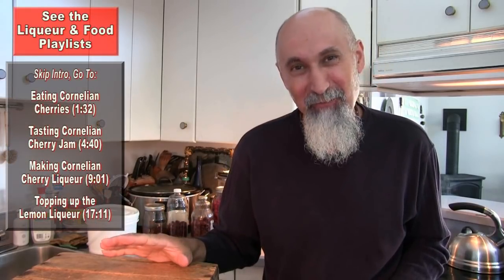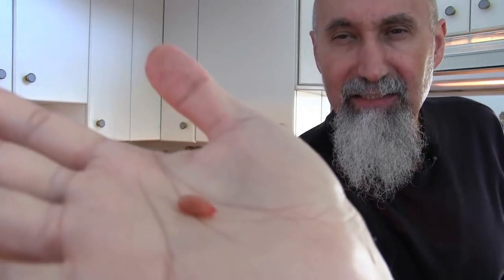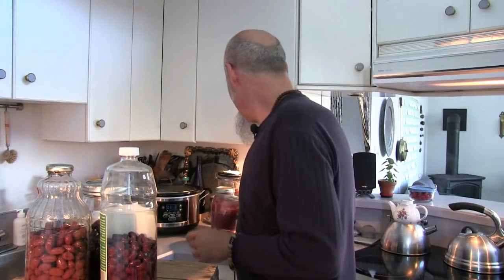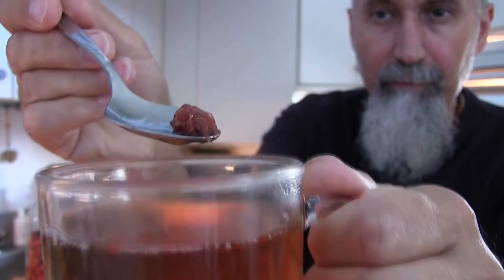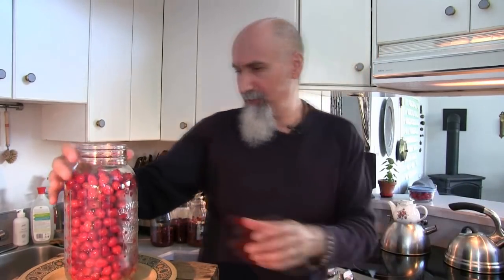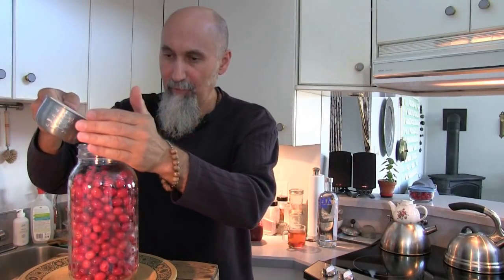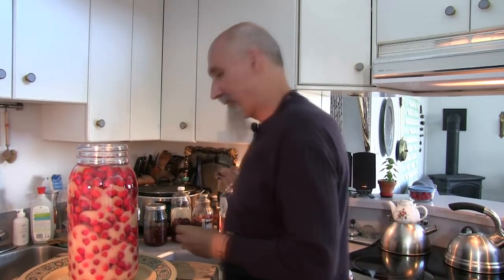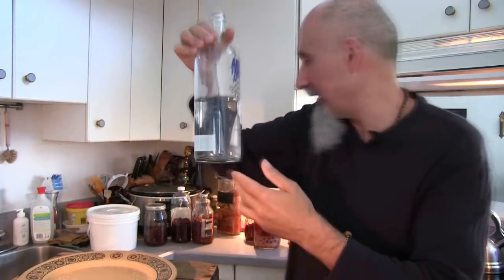How to Make Cornelian Cherry Liqueur, and Topping-Up the Lemon Liqueur [ASMR, Show & Tell]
VIDEO: How to Make Homemade Liqueur: Let Me Show You My Liqueur Collection [ASMR, Show & Tell]

▶️ SubscribeStar: Coming Soon
▶️ As well as Cryptocurrencies:
Bitcoin (BTC): 1Peam3sbV9EGAHr8mwUvrxrX8kToDz7eTE
Bitcoin Cash (BCH): 18KjJ4frBPkXcUrL2Fuesd7CFdvCY4q9wi
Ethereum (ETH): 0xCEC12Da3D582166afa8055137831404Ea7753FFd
Ethereum Classic (ETC): 0x348E8b9C0e7d71c32fB2a70DcABCB890b979441c
Litecoin (LTC): LLak2kfmtqoiQ5X4zhdFpwMvkDNPa4UhGA
Dash (DSH): XmHxibwbUW9MRu2b1oHSrL951yoMU6XPEN
ZCash (ZEC): t1S6G8gqmt6rWjh3XAyAkRLZSm9Fro93kAd
Doge (DOGE): D83vU3XP1SLogT5eC7tNNNVzw4fiRMFhog

Peace.

chycho

***ONLINE PRESENCE

***Additional Articles***

Peace,

chycho